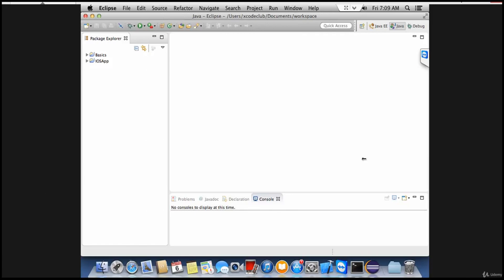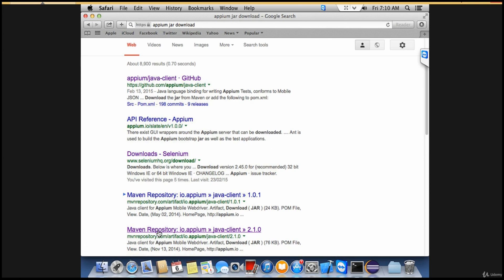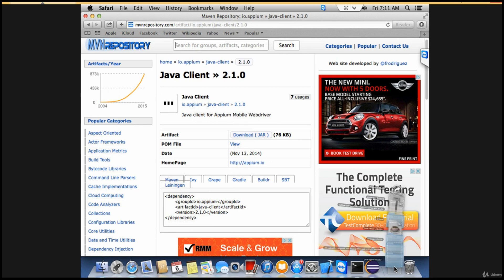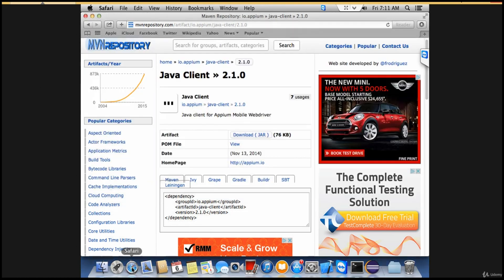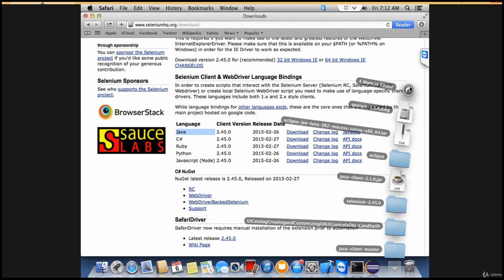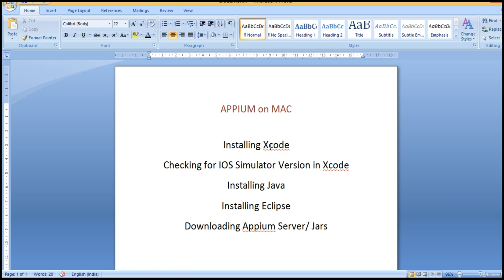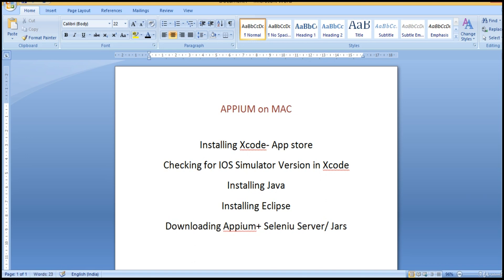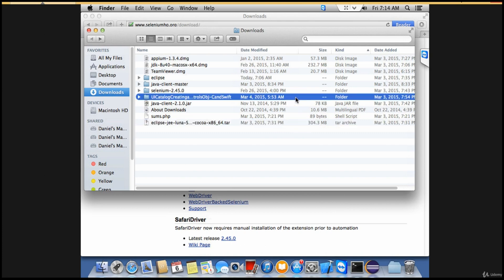16. Downloading Appium Selenium Jars | Appium -Mobile Automation Testing from Scratch + Frameworks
Downloading Appium Selenium Jars
Appium -Mobile Automation Testing from Scratch + Frameworks